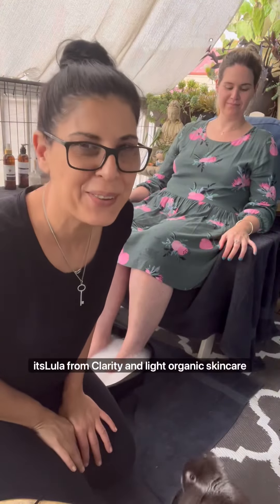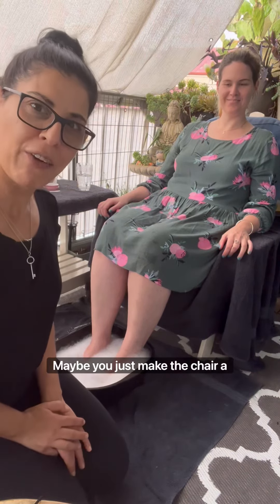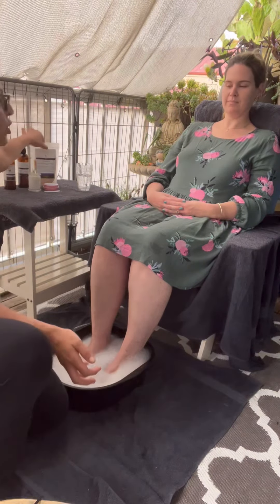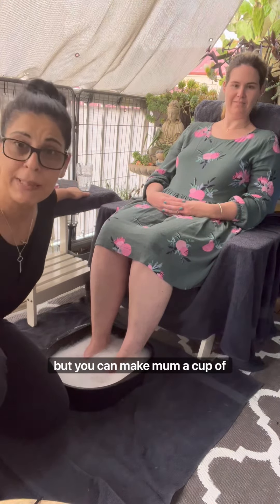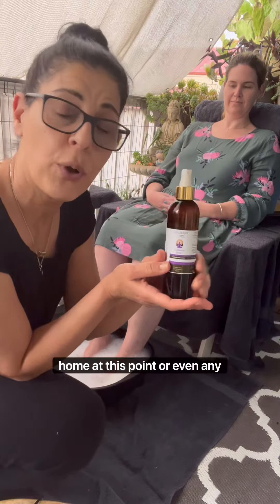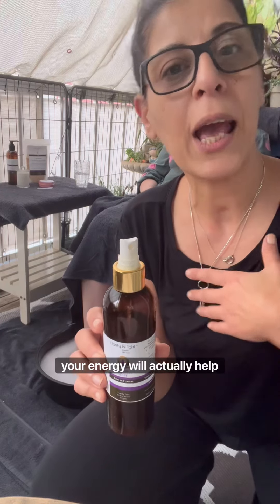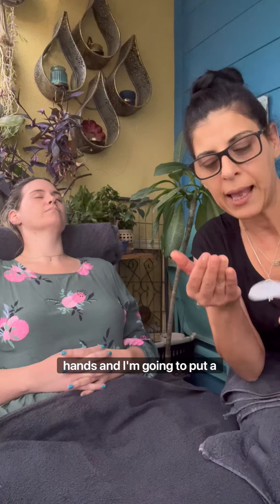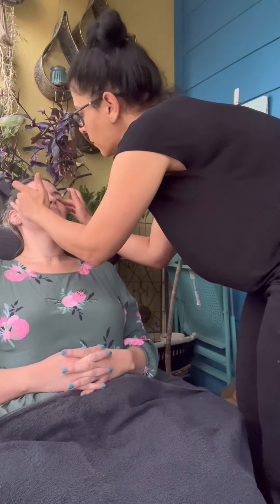Mother’s Day Pamper. The best way to show you care.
Mother’s Day is here. This year to make Mother’s Day extra special with the gift of your time . Two wonderful kits to choose from. You can also make up your own kit by request. Gorgeous candles are also available.